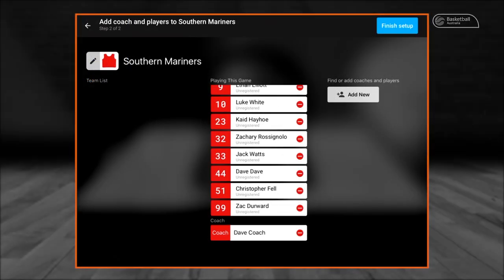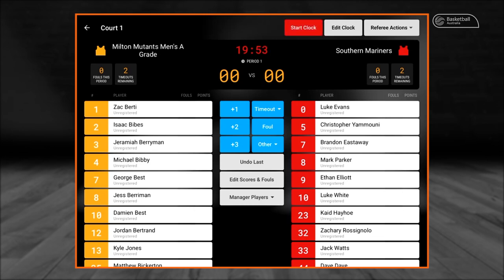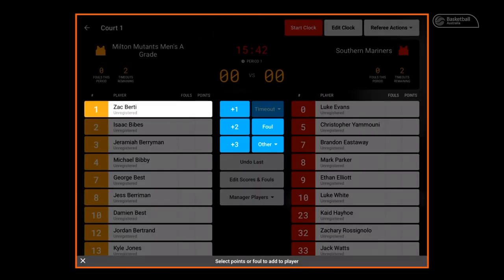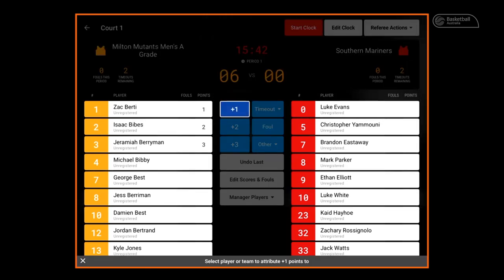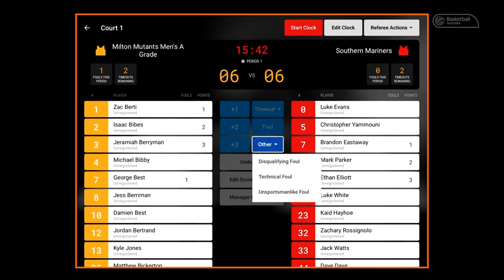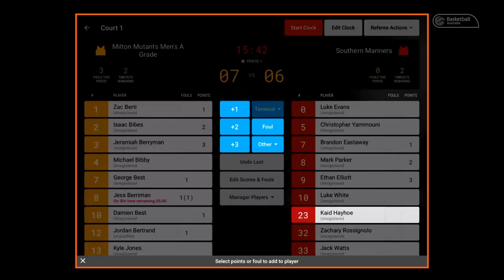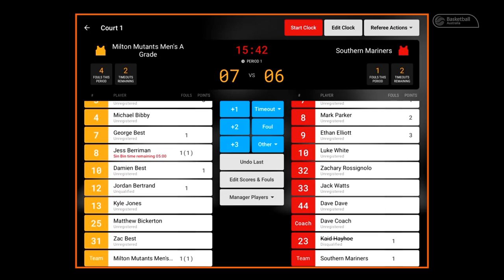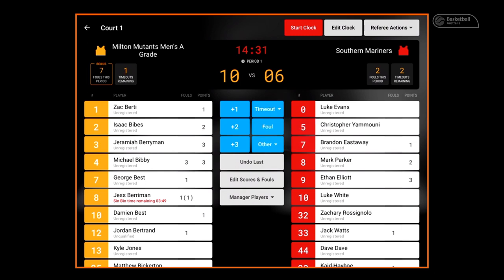Courtside Instructional Video: Part 3 - Assigning Scores, Fouls & Timeouts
Assign Scores, Fouls and Timeouts: A short video on how to add scores, fouls and timeouts as well as adjusting the clock within the Courtside scoring application on your tablet device.